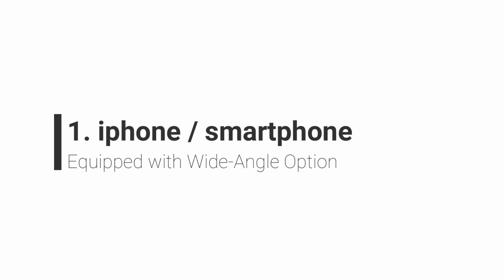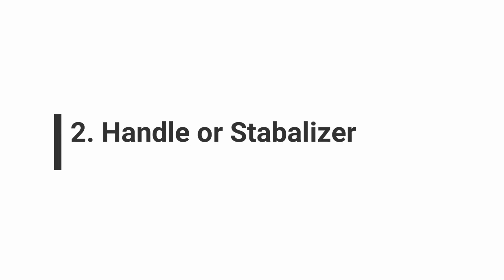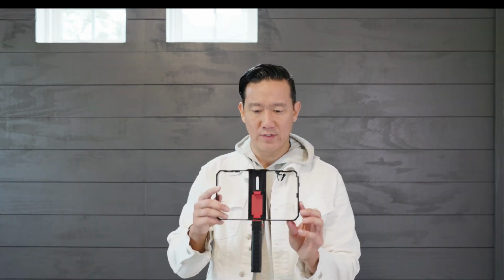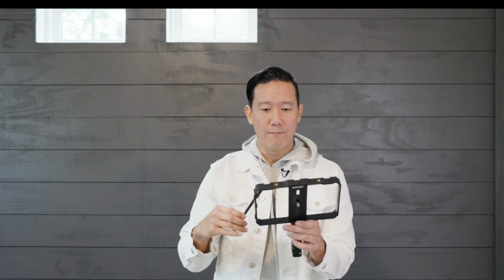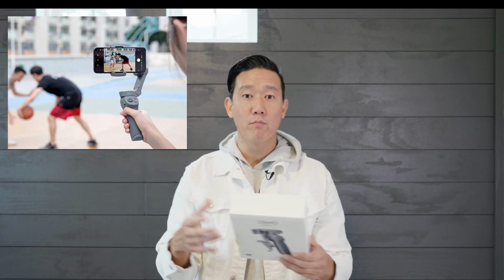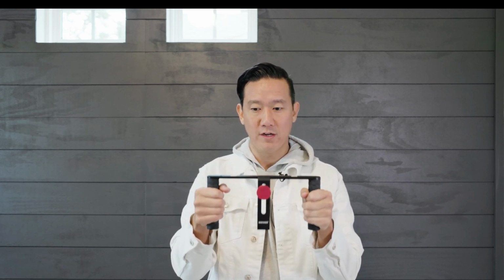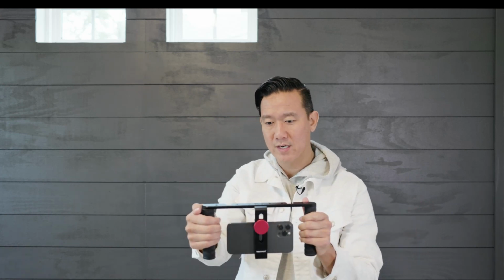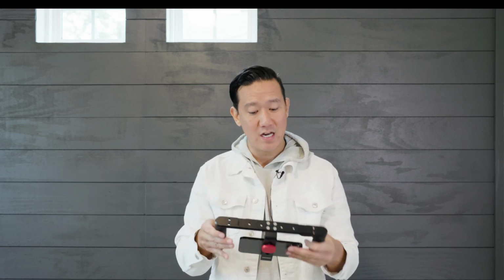Youtube Marketing: A Complete Guide To What I Use To Film My Home Tours | The Real Estate Ninja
I am looking to partner with and mentor agents that are looking to either ditch their ineffective marketing or add to their repertoire of lead generation strategies.

Products Shared:

Neewer Plastic Rig

Osmo III:

Neewer Dual Holder:

Iphone Mic: